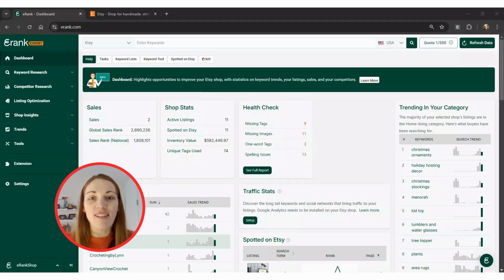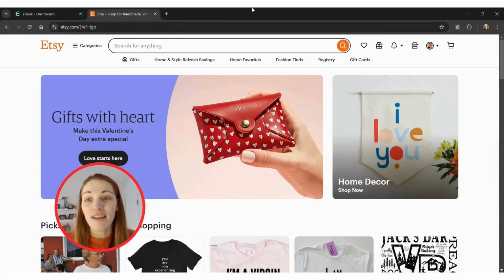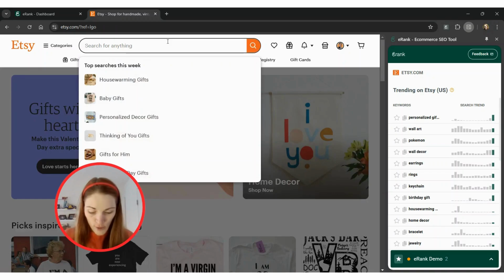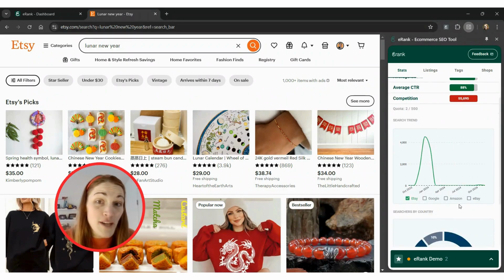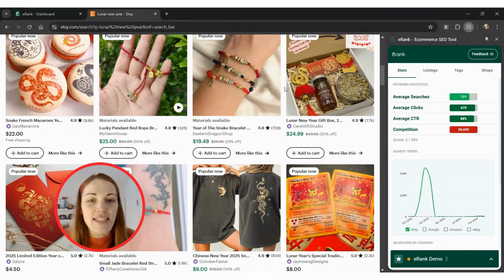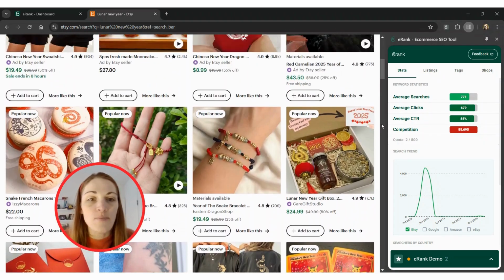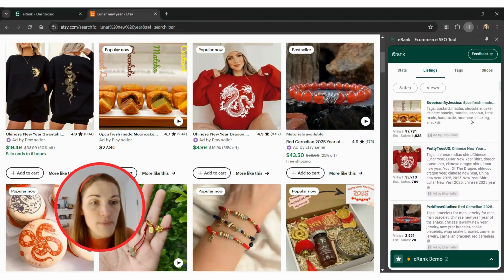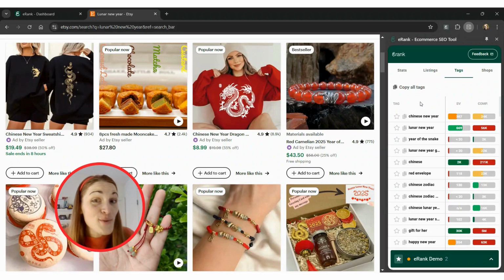Etsy Keyword Research in UNDER 5 Minutes with eRank's Browser Extension!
Use eRank's browser extension to research holidays, trends, and keywords without even leaving the Etsy platform!